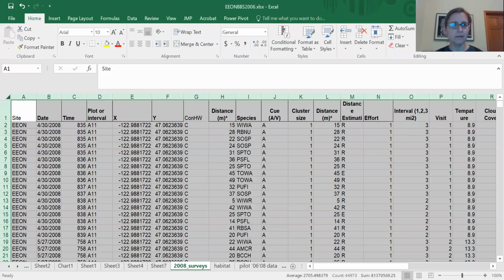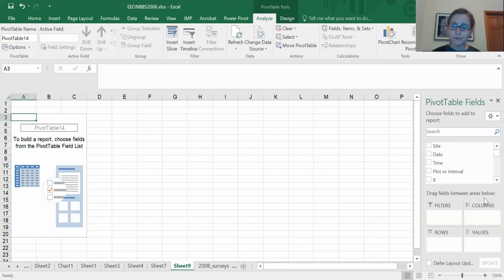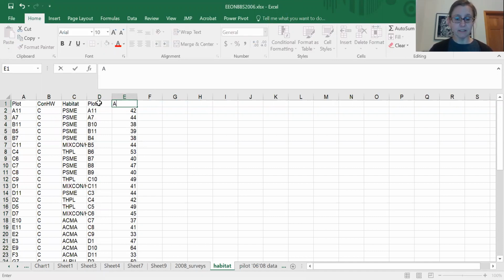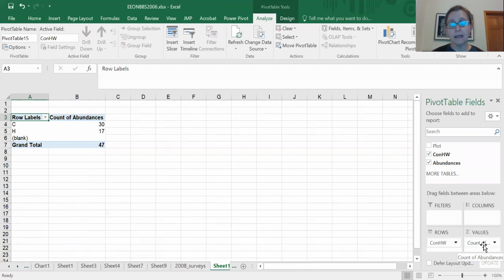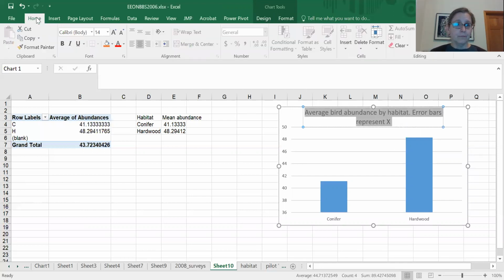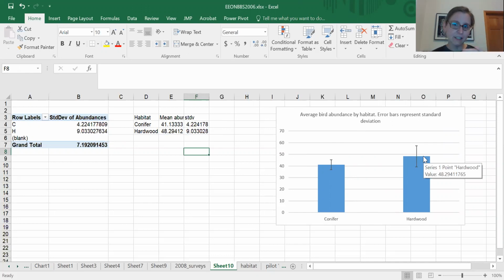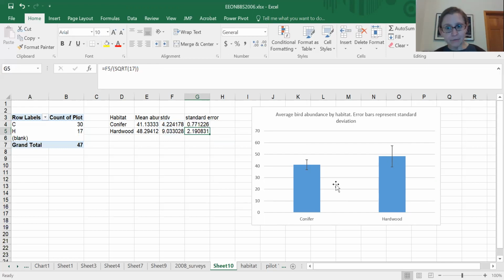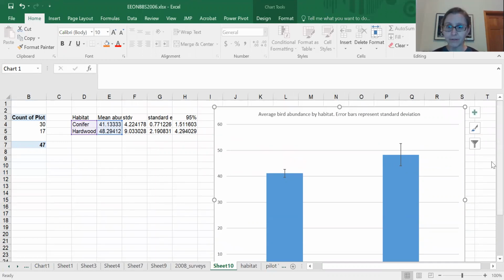Bar charts with error bars - point count data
This video walks you through the use of pivot tables and generation of bar charts for point count data.